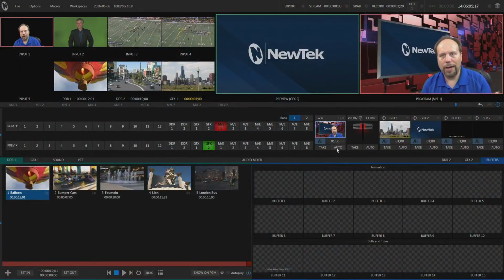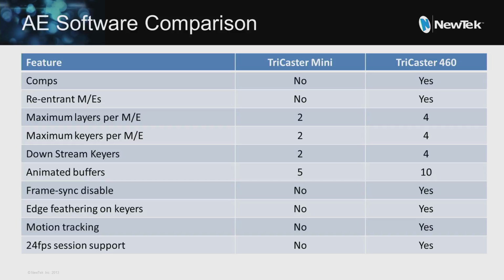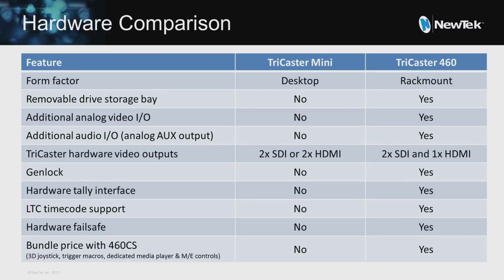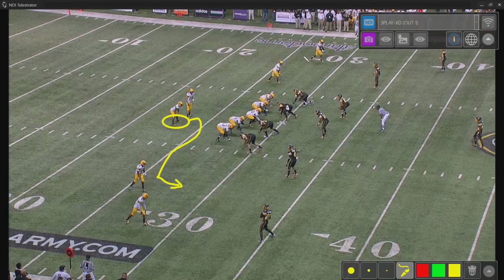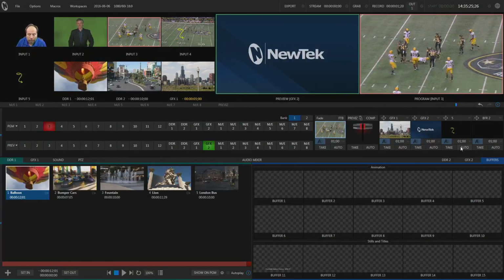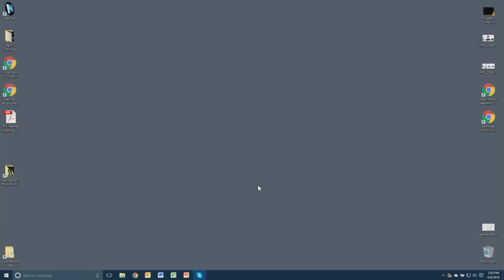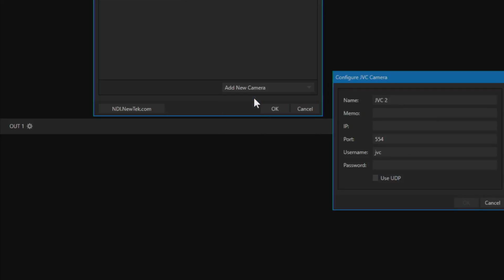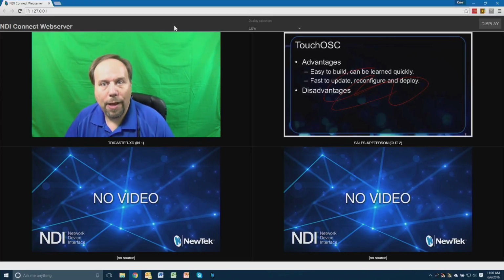AE2 PostNAB 2016 training